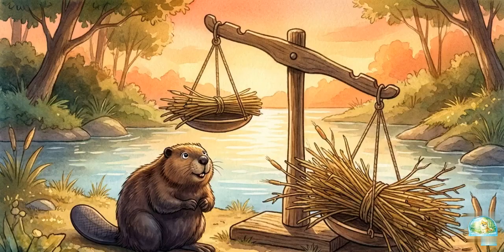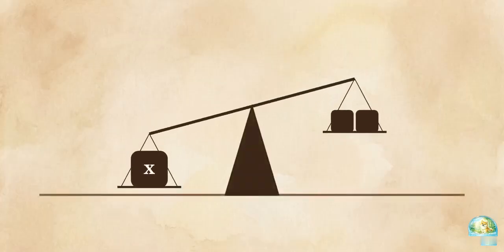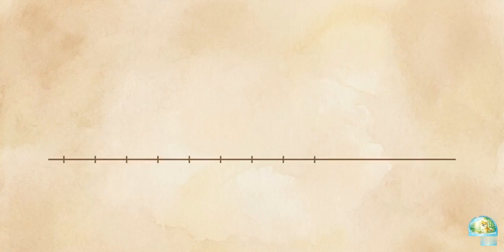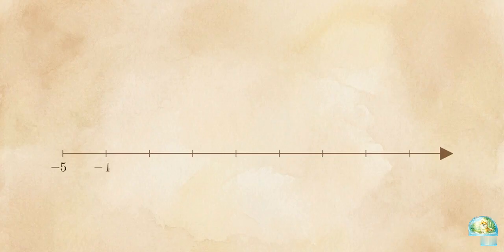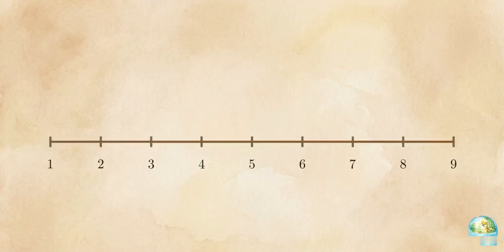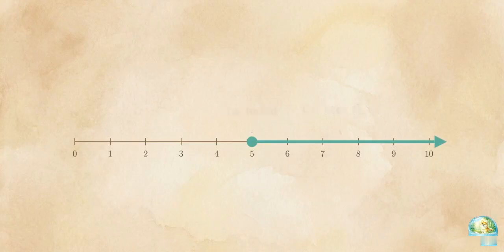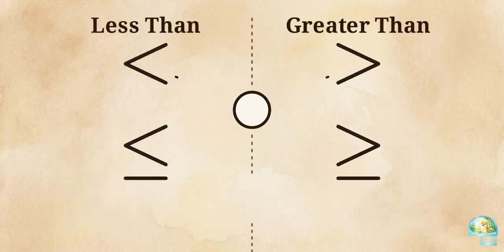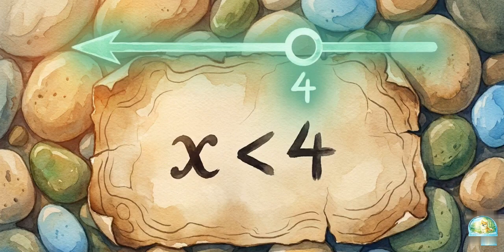6.EE.B.8a | Beaver Balances Inequalities at the River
A Symmetree standards story for 6.EE.B.8a: writing and graphing inequalities through a beaver river-balancing scene. This maintenance upload replaces the older watermark with the canonical Symmetree mascot watermark.